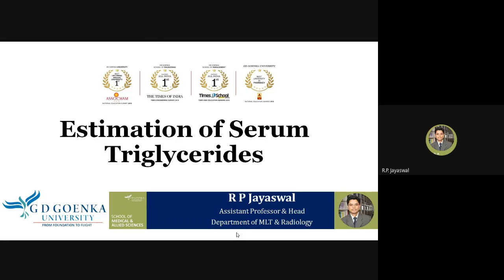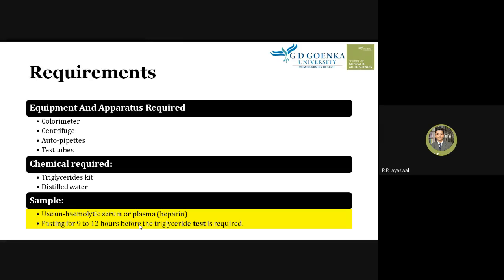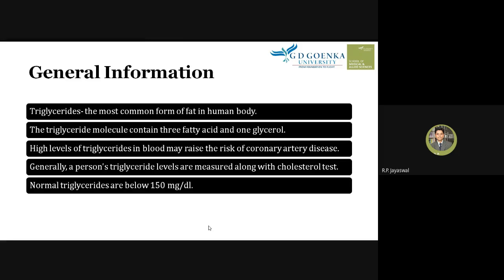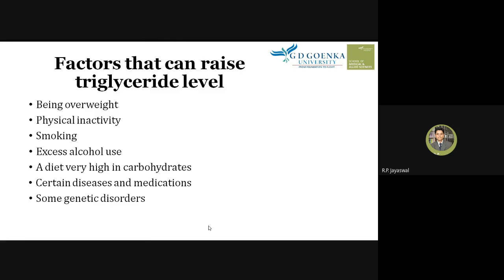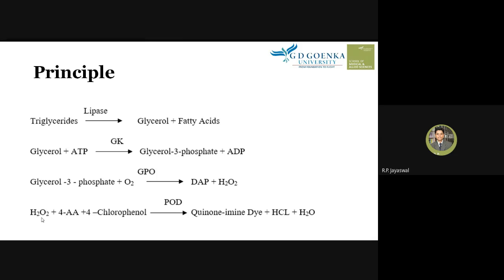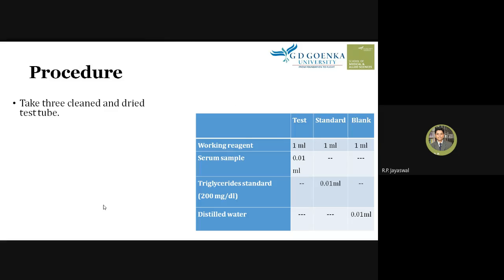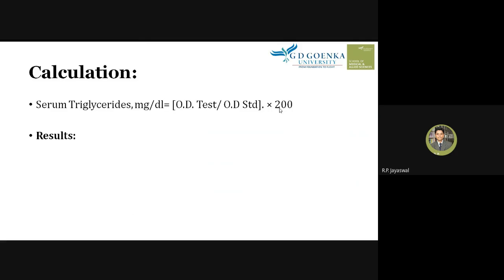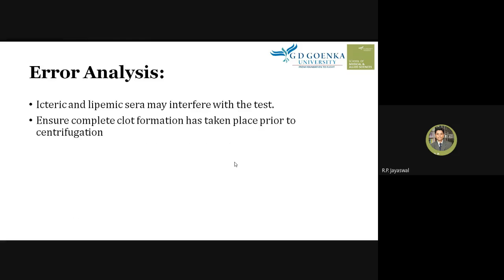Estimation of Triglycerides